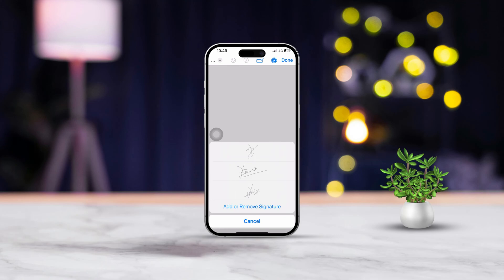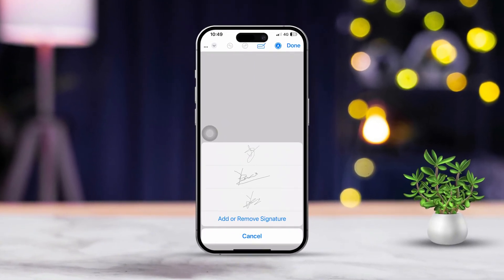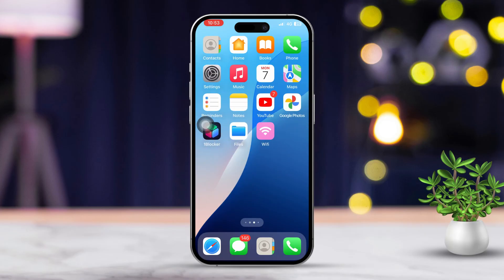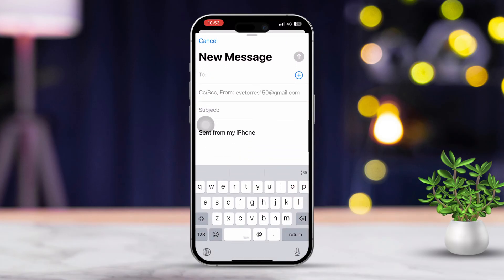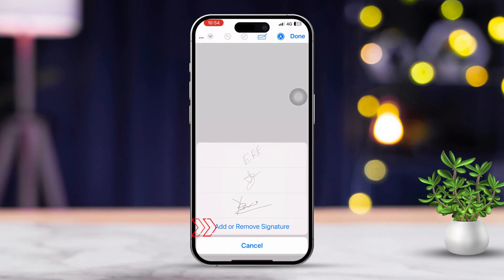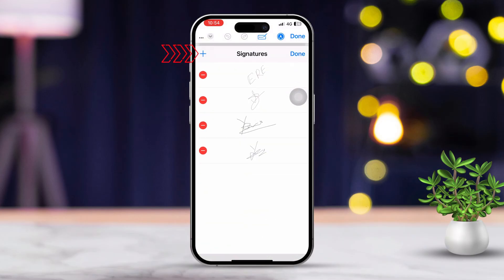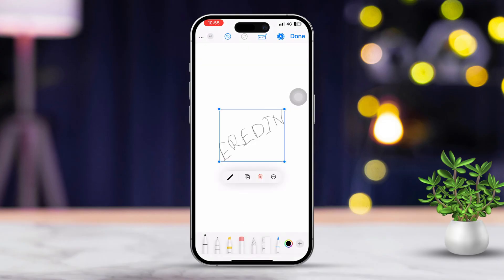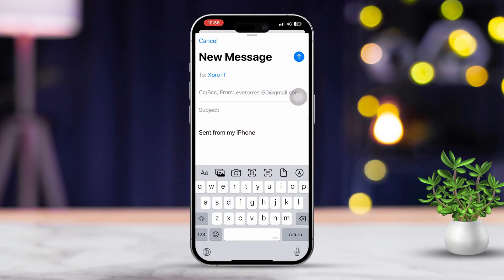How to Add a Picture for Email Signature in iPhone | Send Written Signature as Image on Apple Mail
Adding a mail signature on an iPhone is pretty important for official situations where you need to deliver mail with a written signature on your iPhone. The mail signature process on iPhone allows you to do professional business and deals straight from your handheld device. You can even add signatures for Word files on your iPhone which can be sent through email for works like thesis, reports, and so on.

My video will show you how to make a signature on the iPhone mail app so stick around if you plan to know more!

00:01- Video Intro
00:16- Process Start
01:04- Process End